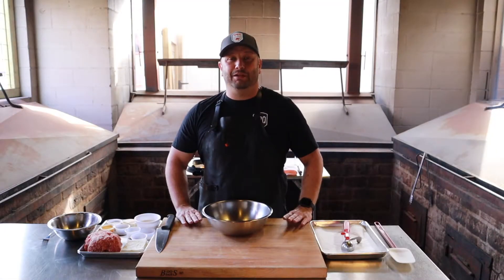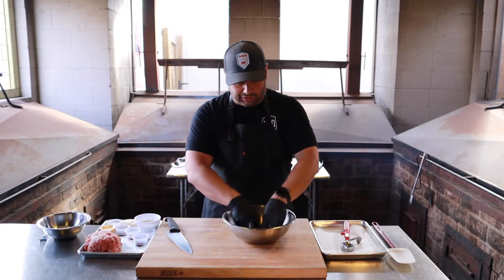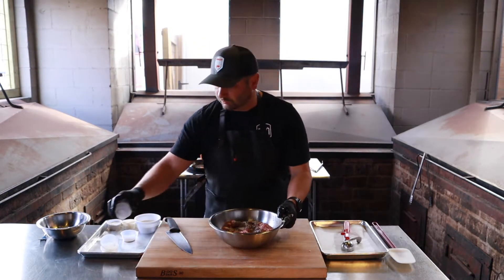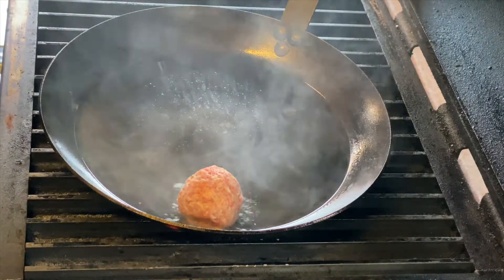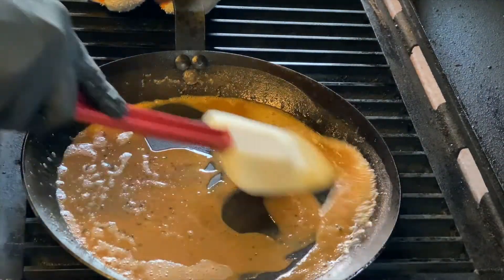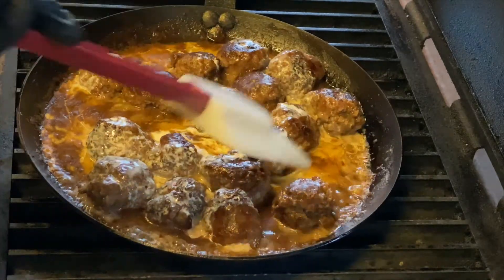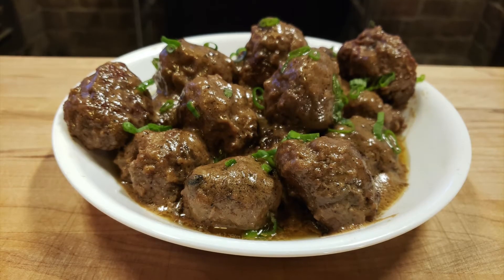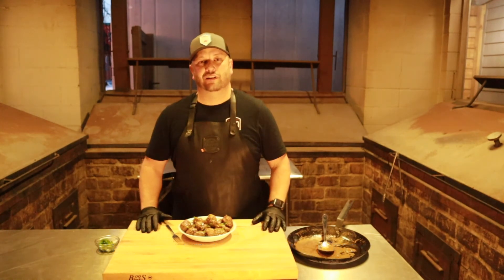How To Make IKEA Meatballs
Who doesn’t love meatballs? Especially the super popular ones all over the world from IKEA. Try out this version of them, and I’m sure you’ll like them.

12oz ground beef
12oz ground pork
2 slices of white sandwich bread
1 small grated yellow onion
1/2tbs kosher salt
1tsp black pepper
1/2tsp allspice
1/2tsp nutmeg
1/2tsp garlic powder
1/4c all purpose flour
1/4c unsalted butter
2c beef broth
1/2c heavy cream
Finely sliced green onion tops
Additional salt and pepper to taste

Cube the bread, add to a bowl with the grated onion, and mix well. Add all remaining ingredients, except for the butter and flour, and mix very well. Scoop out the meatballs, roll them, and place on a pan to put into the refrigerator. After about an hour, remove from the refrigerator. Brown the meatballs in a hot skillet with a little oil. Cook long enough to get them brown on the outside, then remove from the skillet, and set aside. Discard any grease from the pan. Add the butter, and melt. Now add the flour to the butter, and keep it moving. Do not let the roux burn. Keep stirring, until the roux reaches a peanut butter color. Slowly add in a little of the beef broth at a time, and stir. When all of the beef broth has been added, let it simmer and reduce a little till thickened enough to coat a spoon. Add the meatballs back to the gravy, cook a little longer, rotating them to stay covered in gravy, until you reach an internal temperature of about 145*. Now add the heavy cream, and mix well. Cook till the meatballs have reached an internal temperature of 155*. Taste for adjustments on salt and pepper to your liking. Serve as is, or over noodles or potatoes. It’s totally up to you. Garnish with the green onions.